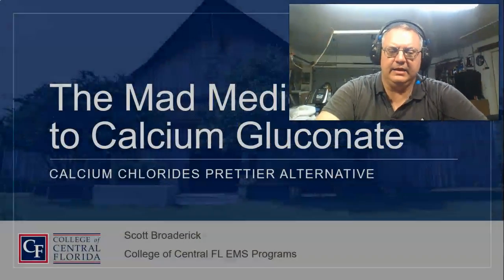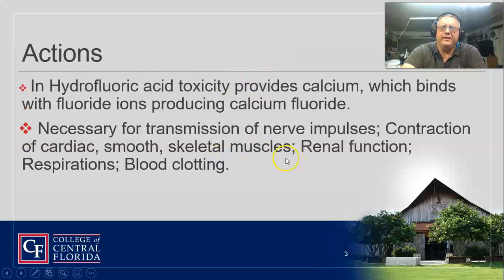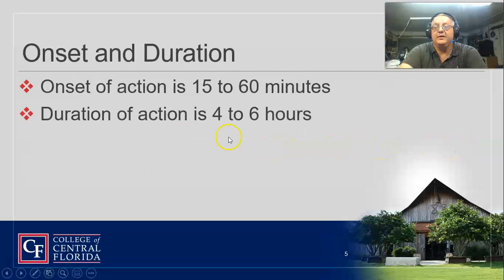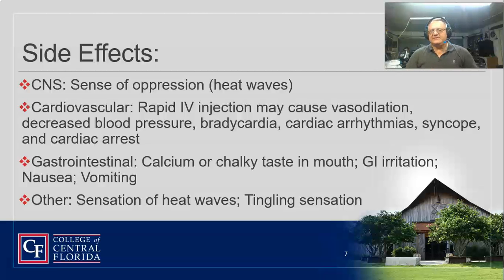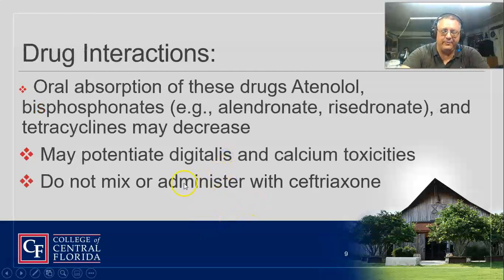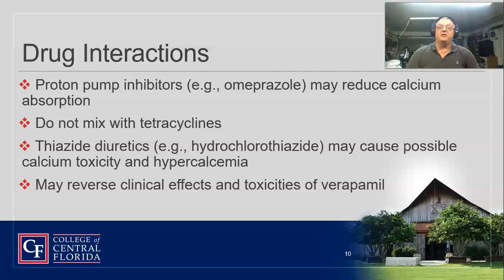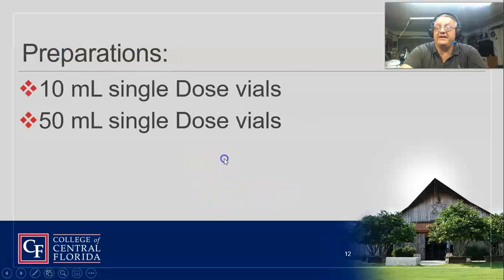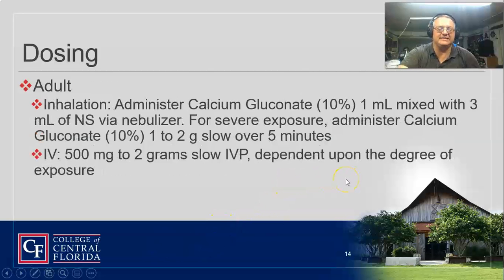MMG to Calcium Gluconate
CF EMS PM Program Review of Calcium Gluconate